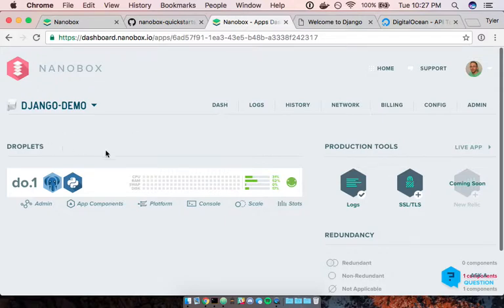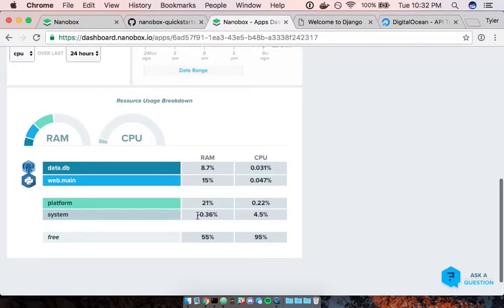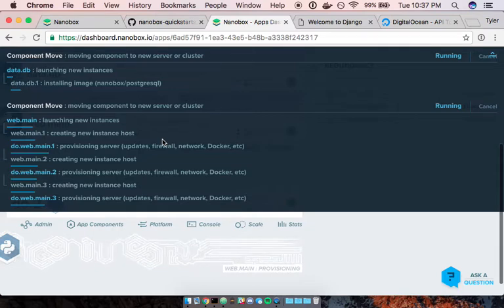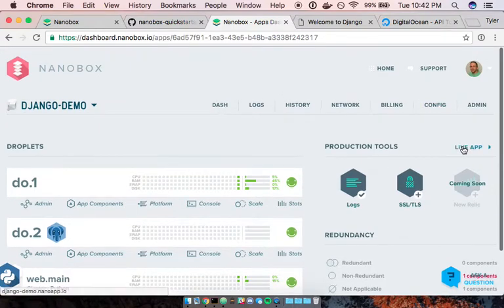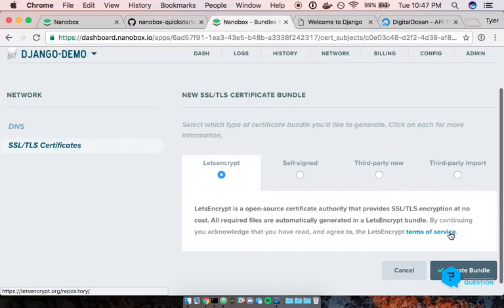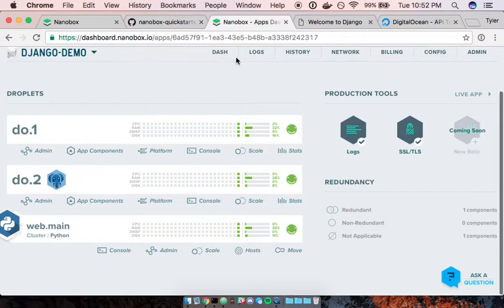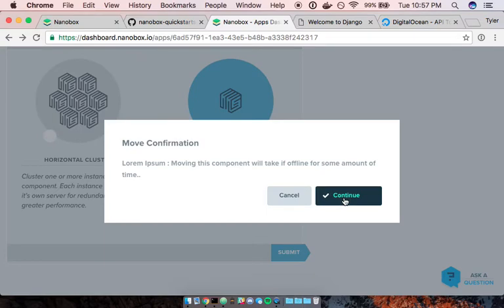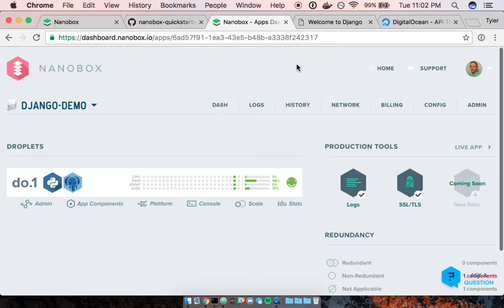Nanobox Development Platform Dashboard & Production Demo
A demo of how you can manage and scale a production app running anywhere with Nanobox.

This demo covers topics including the Nanobox dashboard toolset, how to use Nanobox to run your app in production, how to scale your application,  and how to do introspection for your application as it exists in production.